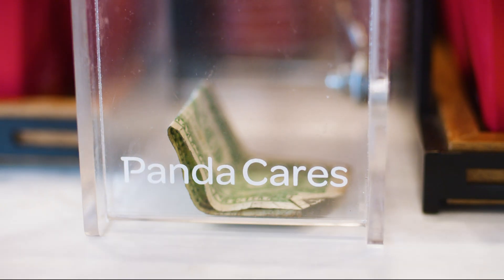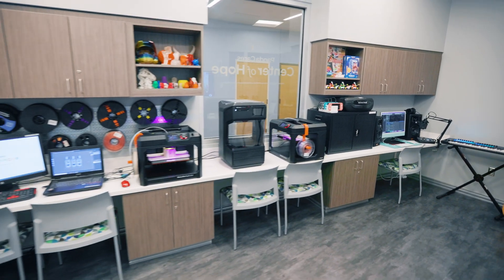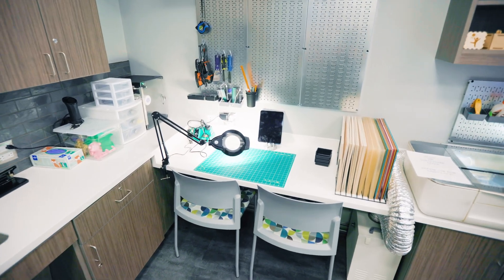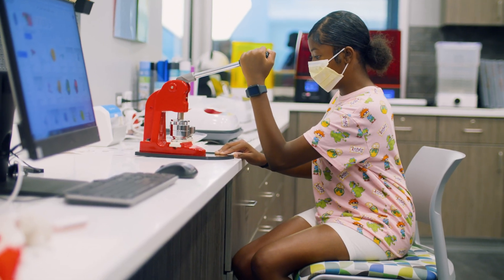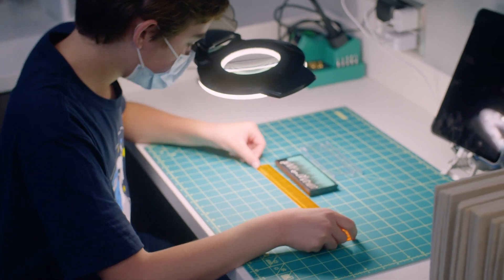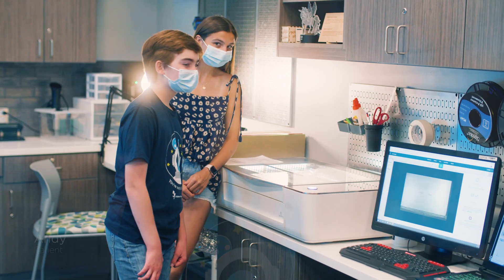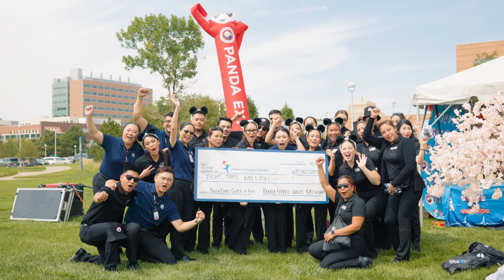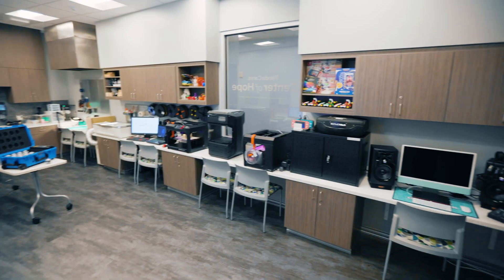Panda Cares Center of Hope | A Place for Patients to Create, Learn and Explore as They Heal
We're celebrating the grand opening of the Panda Cares Center of Hope at Children's Hospital Colorado! This special healing environment, which hosts a Science, Technology, Engineering, Arts and Mathematics (STEAM) makerspace for patients and families, was made possible by a generous $8.3 million gift from PandaCares, the philanthropic foundation of Panda Express. The Panda Cares Center of Hope is a place where Children’s Colorado patients can create, learn, and explore as they heal.

"On behalf of all the patients and families we serve, we are so proud to be the recipient of this donation – and are so grateful for Panda Express and the Panda Cares Foundation for their incredible generosity and commitment to our mission,” said Jennifer Darling, President and CEO, Children’s Hospital Colorado Foundation.